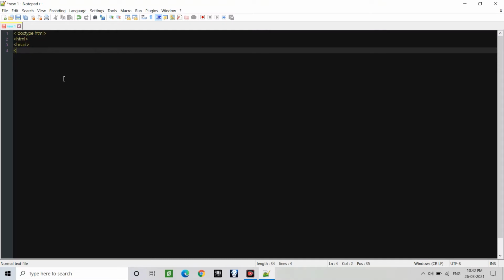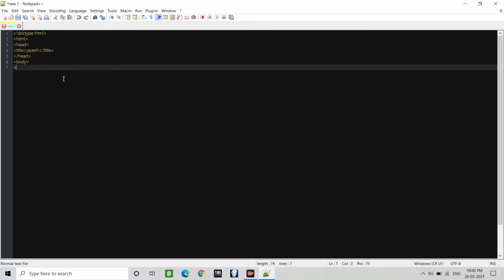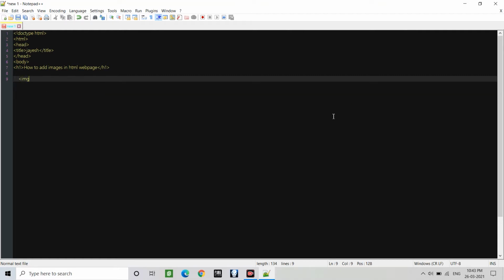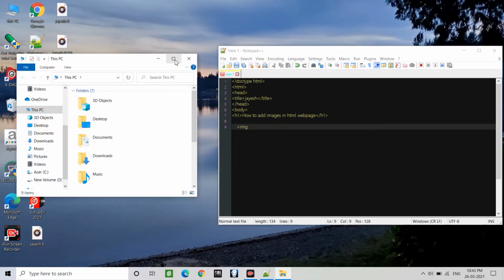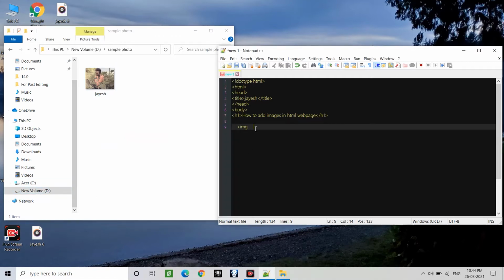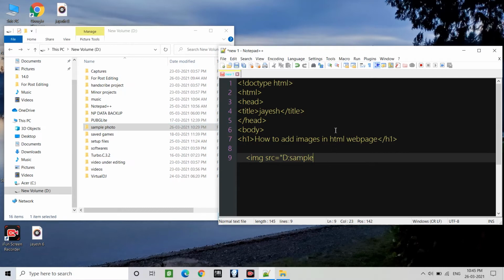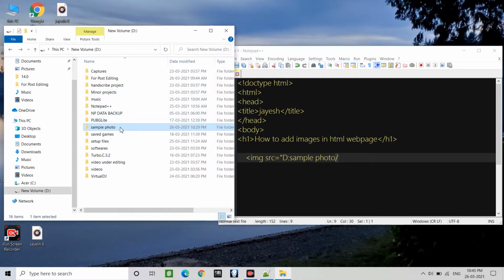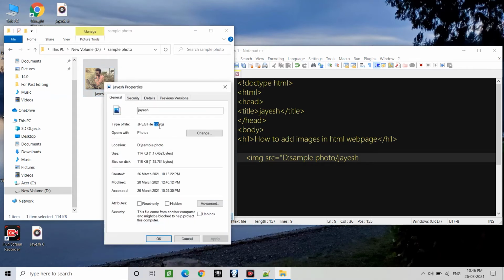How to add images in Html webpages HTML Part 6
Hello guys

*Previous Video:-

* Mera Bharat Mahan *